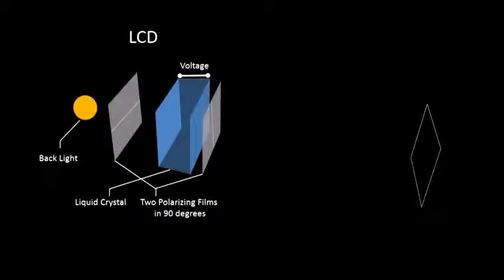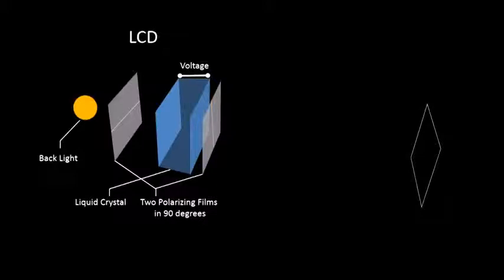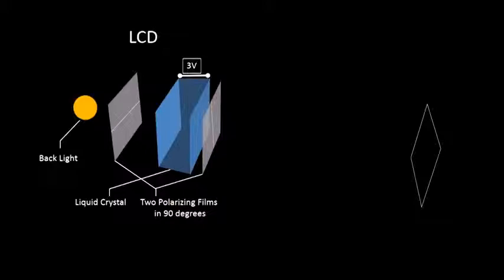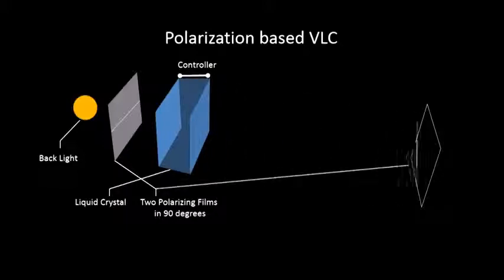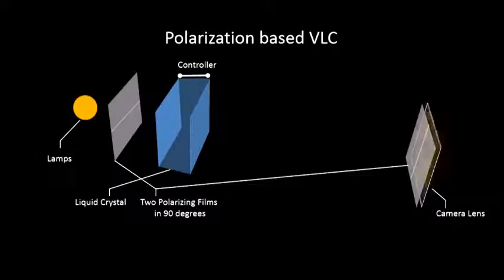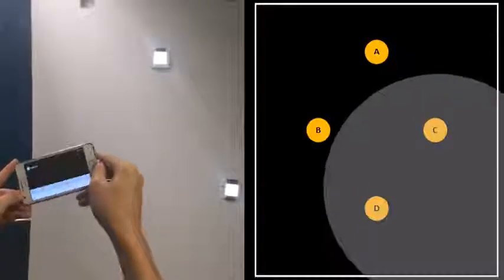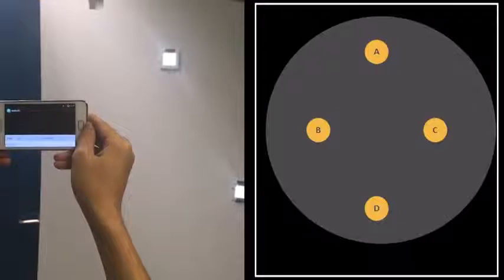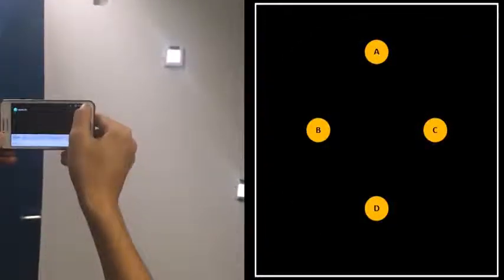10Smartcities Lightweight Visible Light Communication for Indoor Positioning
Smartcities Lightweight Visible Light Communication for Indoor Positioning for Big Data Demo presentation.